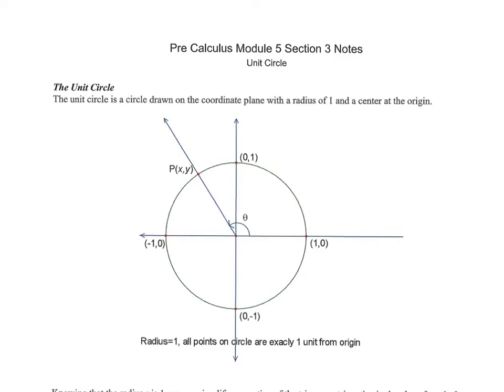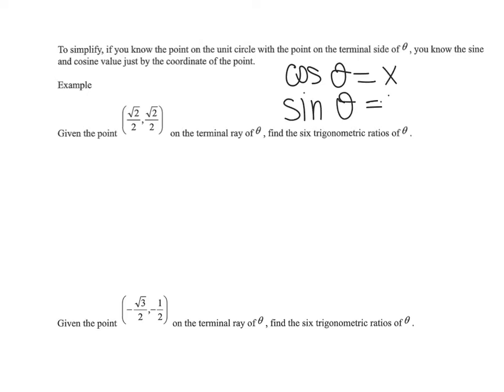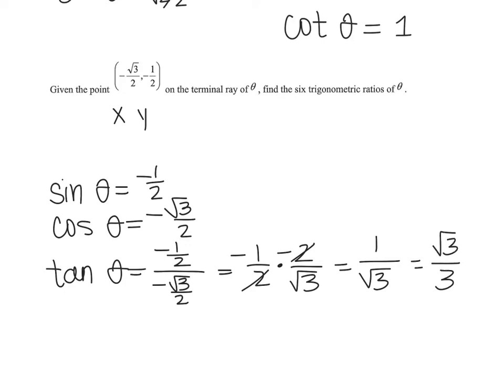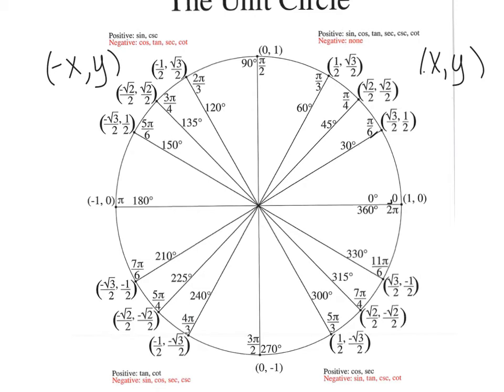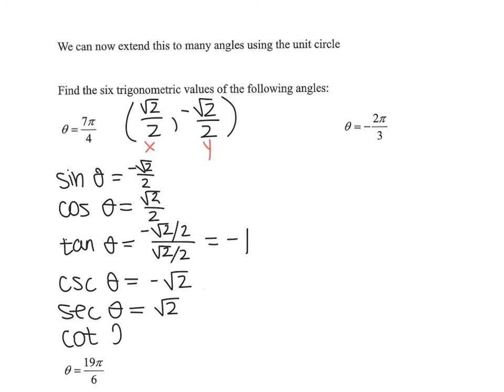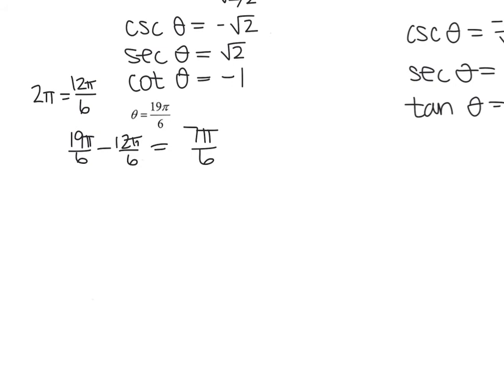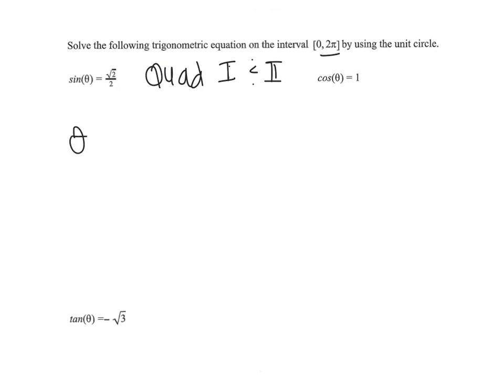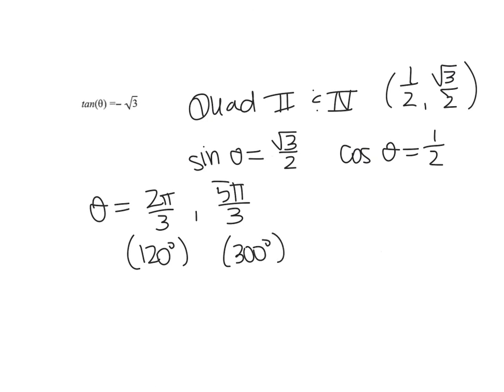Pre Calc Module 5 Sec 3 Notes